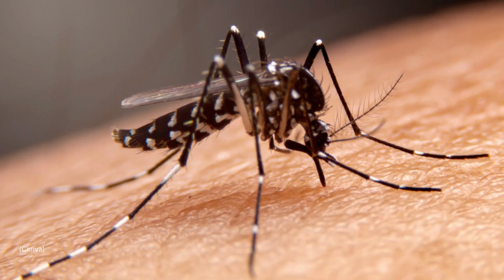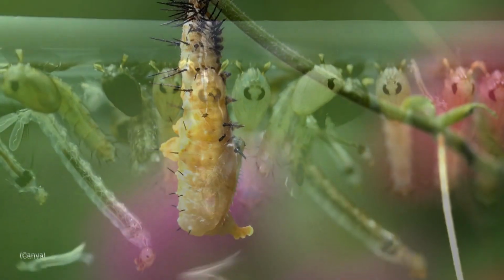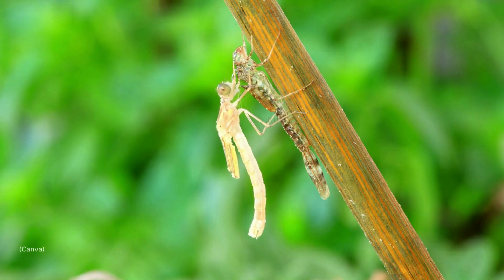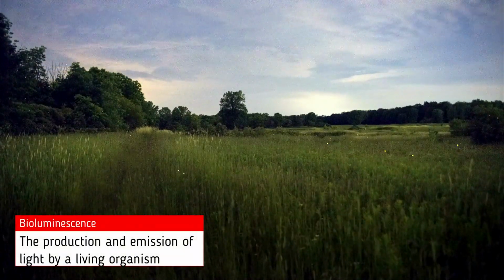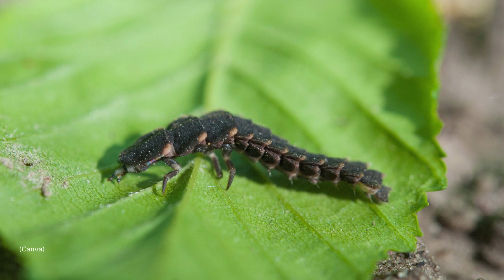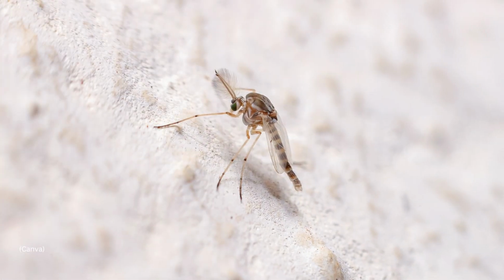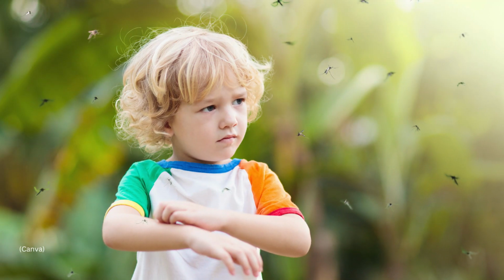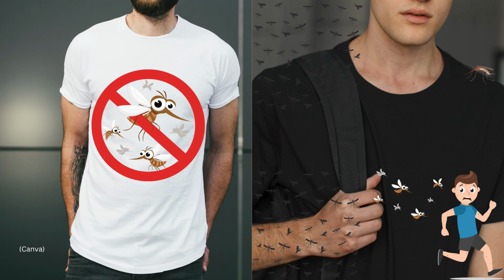HFHC's Fascinating Facts: Insects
Introducing the OFAH Heritage Centre's newest Virtual Lesson Series... Fascinating Facts!

This month we focus on some interesting and intriguing facts about some of Ontario's smallest and most abundant inhabitants. Insects!

Eager to learn more? Book a live, free, virtual Q & A session with one of our educators.

Like this video? Consider supporting our fish and wildlife education programming through direct donations or through the OFAH Conservation Lottery, OFAH Catch The Ace, and OFAH Raffle.

Mailing Address:
OFAH Heritage Centre
Peterborough, ON  K9J 8L5

The Ontario Trillium Foundation (OTF) is an agency of the Government of Ontario, and one of Canada’s leading granting foundations. OTF awarded $108 million to 629 projects last year to build healthy and vibrant communities in Ontario.